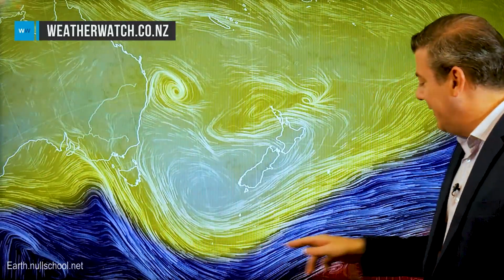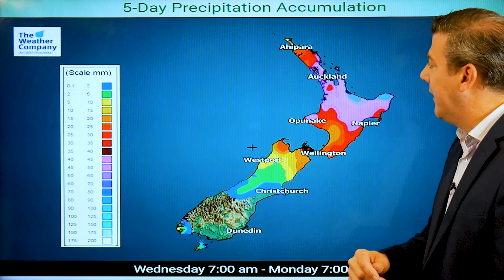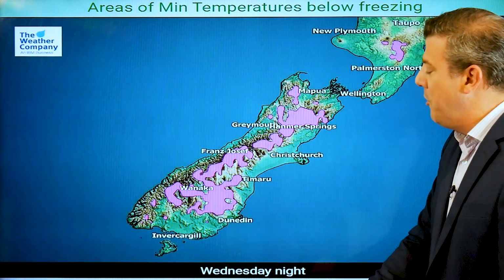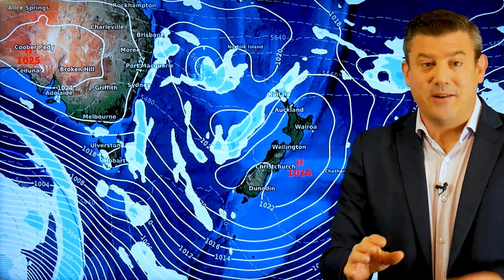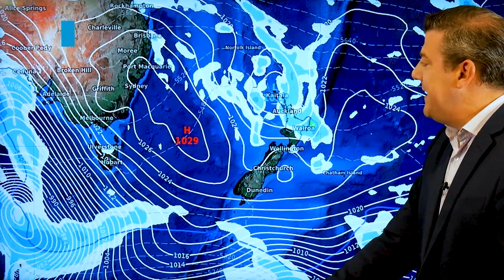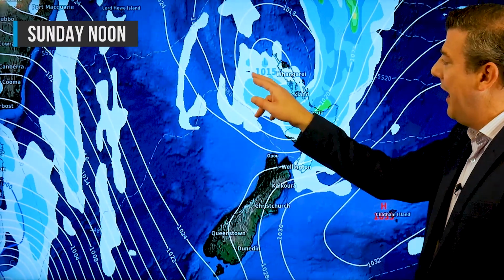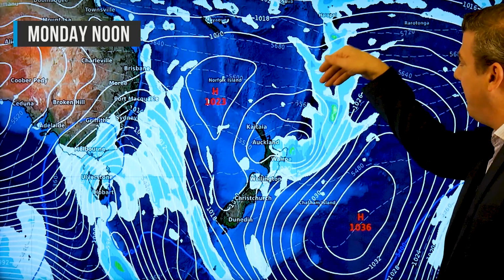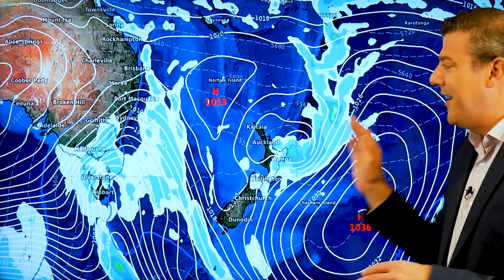Your Queen’s Birthday outlook: Rain clouds in the north (27/05/20)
High pressure is moving in across NZ for Thursday pushing northern showers even further north - but by the long weekend the showers return and spread across a larger portion of the North Island and even into the upper South Island.

The forecast isn’t all bad news for holidaymakers in the north with mild weather and for most places it won’t be raining all the time, there should be some large dry spells around too. Bay of Plenty and East Cape may be some of the wettest regions.